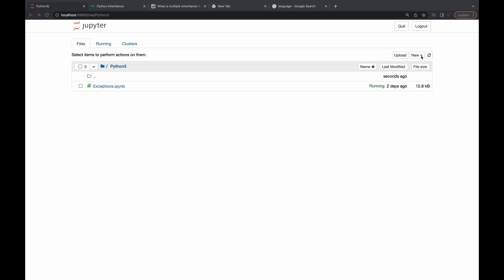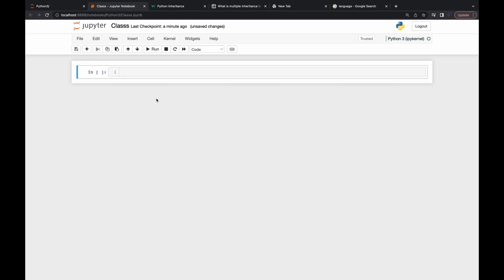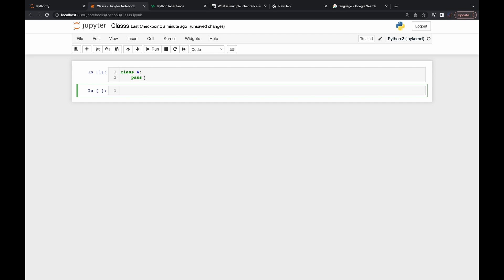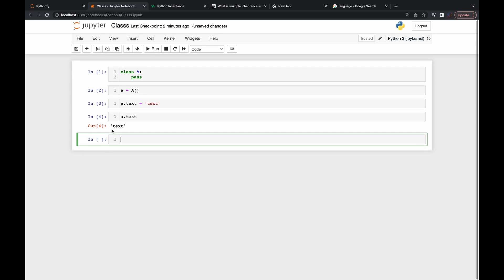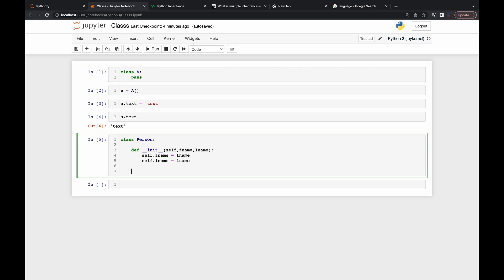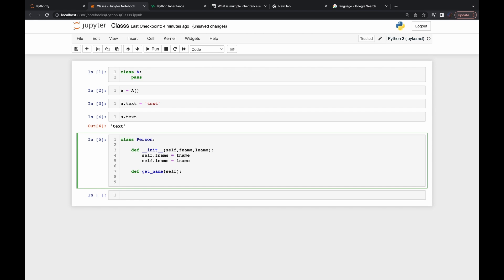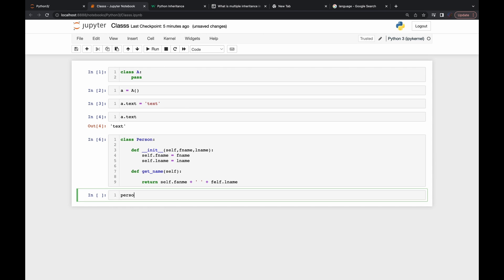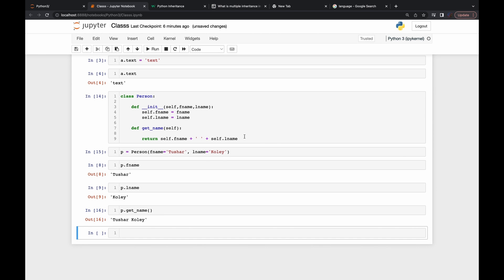Python Classes and Objects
In this video I am going to discuss about python class and objects in Details